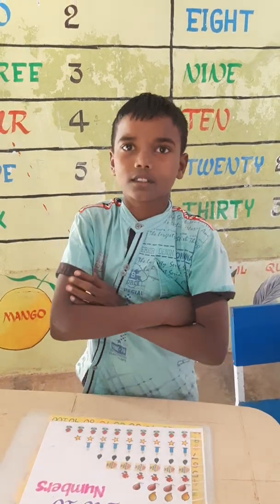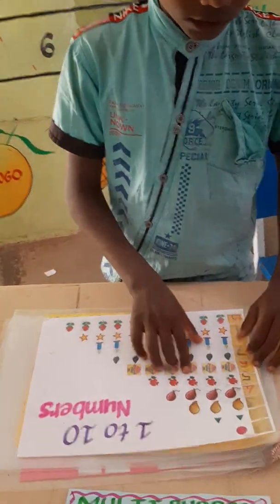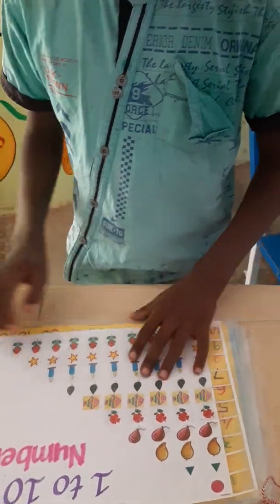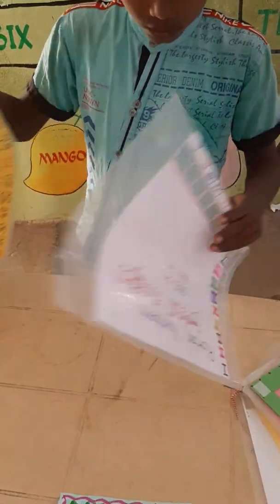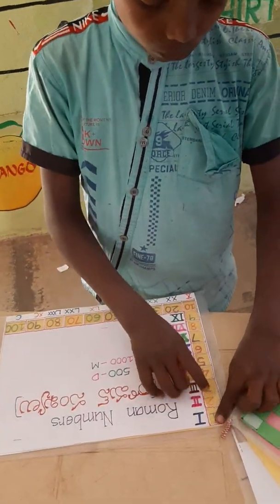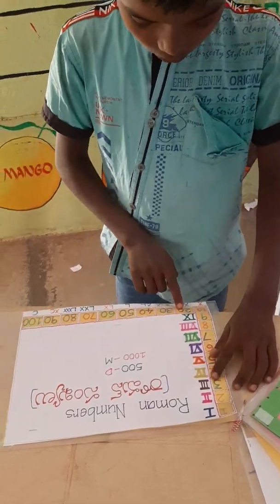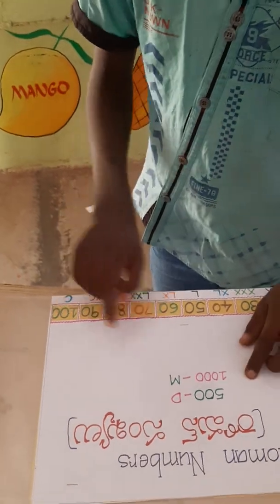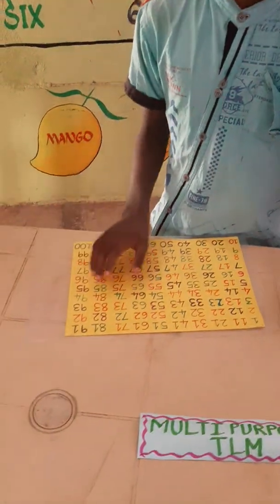MULTI-PURPOSE maths TLM for children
it's Very useful for school children learning maths by this TLM.
THE best performance by the MPUPS RANGAMPET student